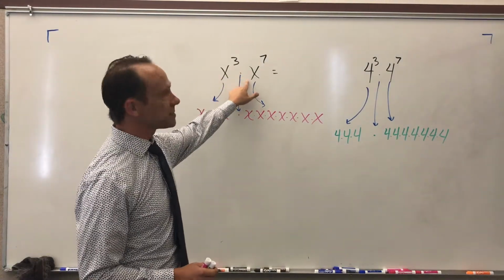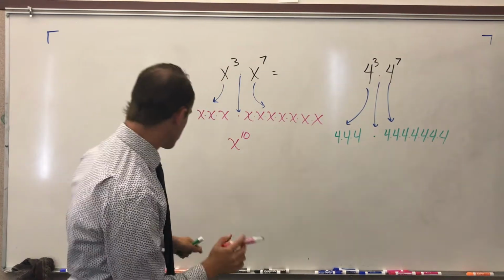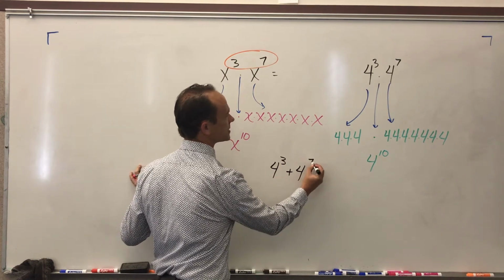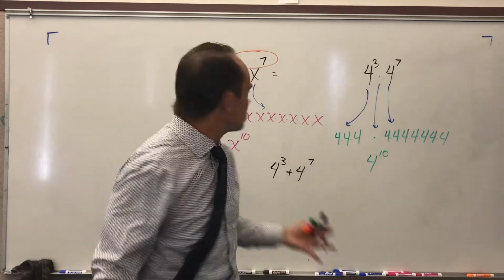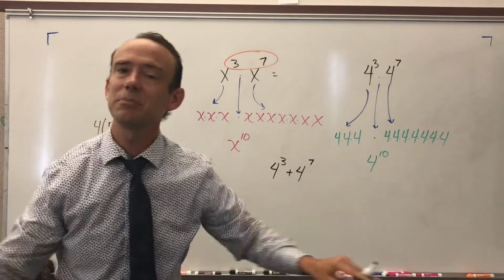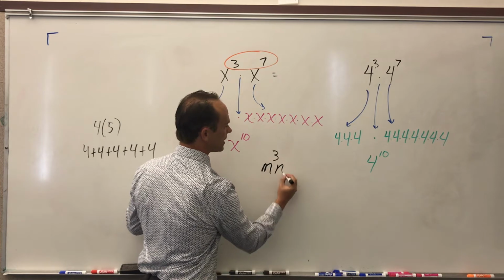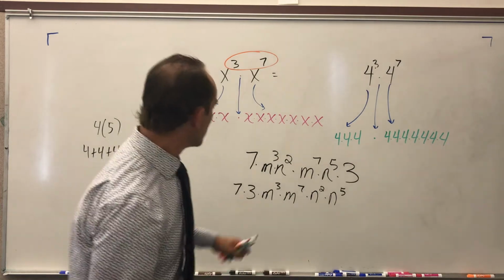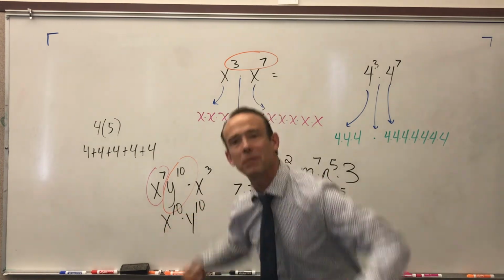Exponents - Product Rule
Juuuussssttt less than 5 minutes!!!  Feeling proud!